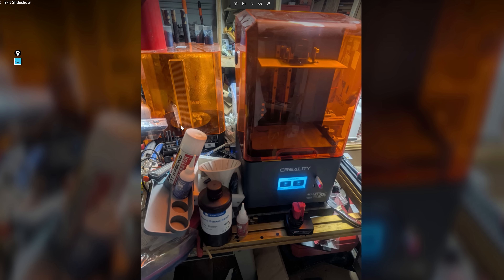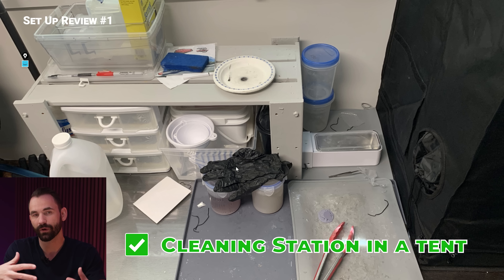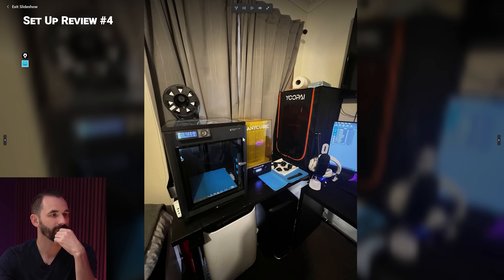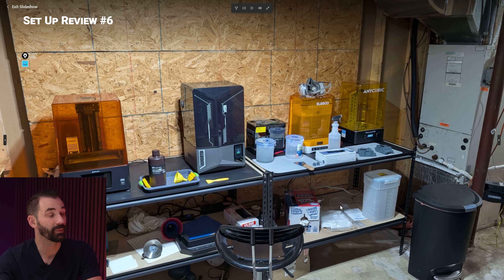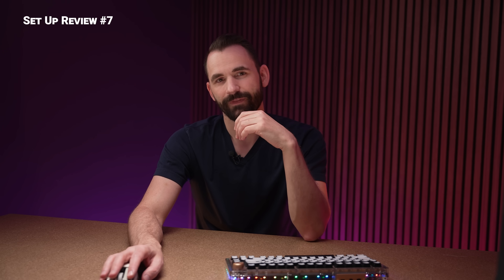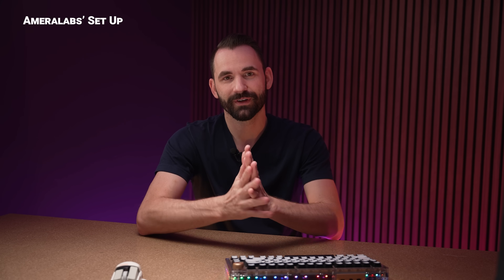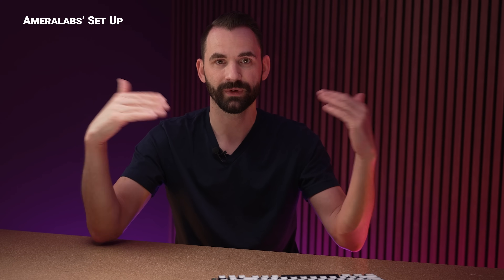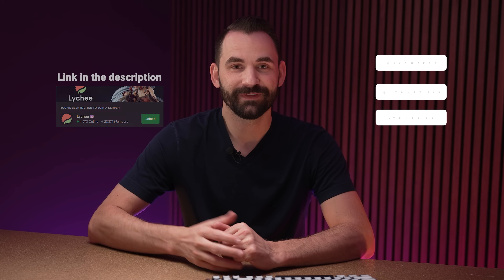3D Expert Derek Reacts to Your Home Resin Printing Setups –Ep. #1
Is your resin printing setup safe, smart, or a little chaotic? Are you a good or bad student? Let’s find out. 🤔 In this first episode of our brand-new series, Derek takes a close look at Lychee viewer workspaces highlighting the wins, pointing out risky spots, and sharing pro tips with kindness, humor, and expert advice you don’t want to miss. Enjoy the video, and as always happy printing! 🍿✨

00:00 - Intro
00:45 - Setup #1: Resin Printing in a Living Room
03:00 - Setup #2: Resin Printing in a Garage
03:50 - Setup #3: Resin Printing in a Grow Tent and Painting Area
05:39 - Setup #4: Carpet and Window Near Resin Printing Area
06:43 - Setup #5: Resin Printing in a Closet
07:56 - Setup #6: Wood Materials Next to Resin Setup
09:42 - Bonus: FDM Setup You Have to See
10:01 - Setup #7: Crowded Resin 3D Printing Workspace
10:50 - Setup #8: Resin Printing in an Office Building
12:13 - Setup #9: Human-Size Tent for Resin Printing
13:28 - Setup #10: Ameralab’s Setup Review
17:03 - Outro